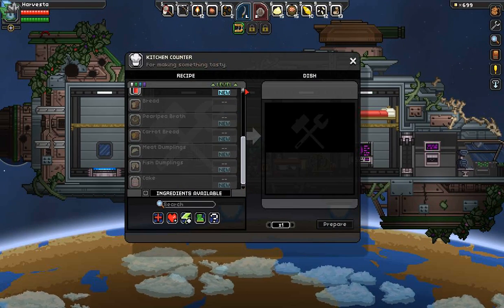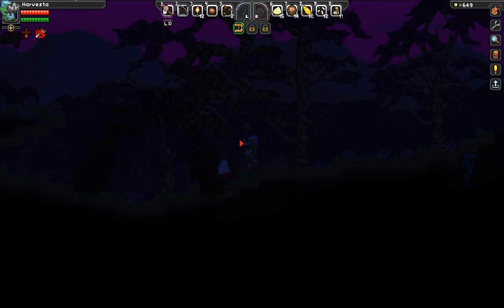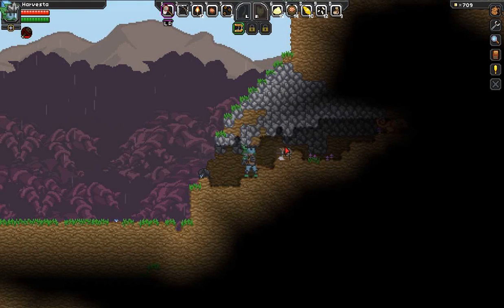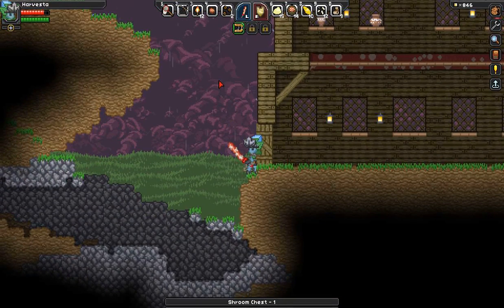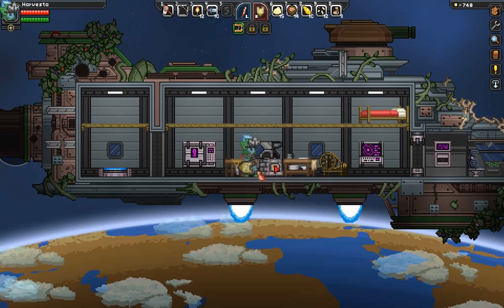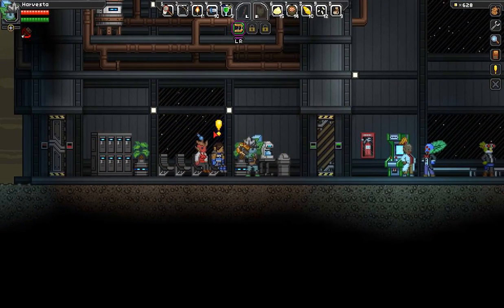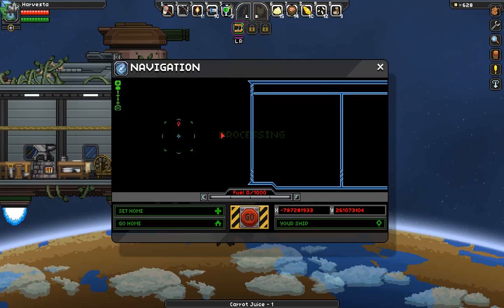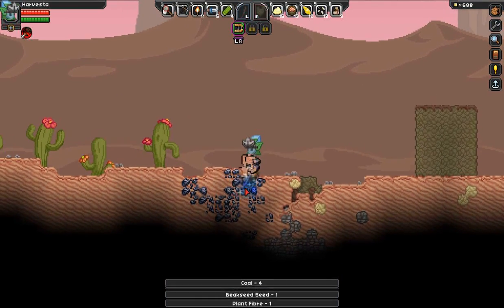Pam Plays Starbound - Episode 4 - Mining Silver